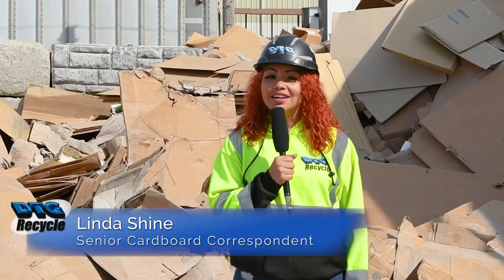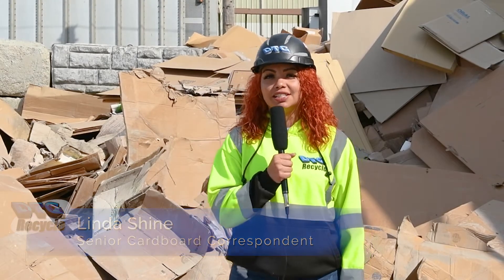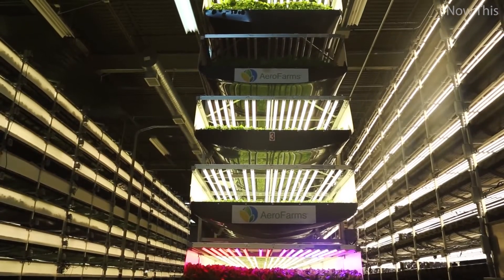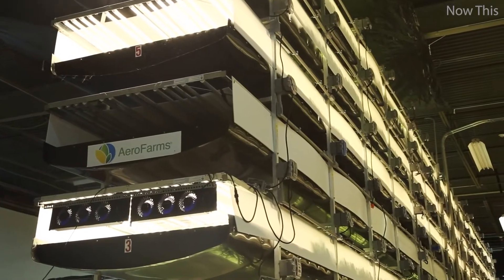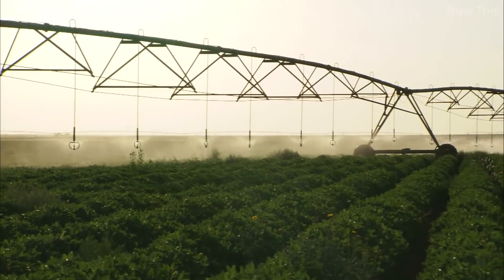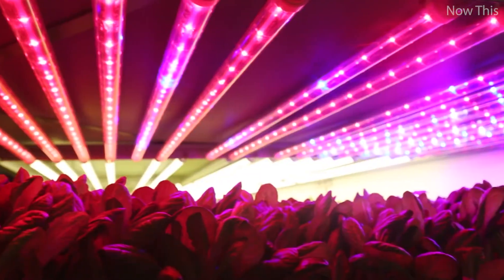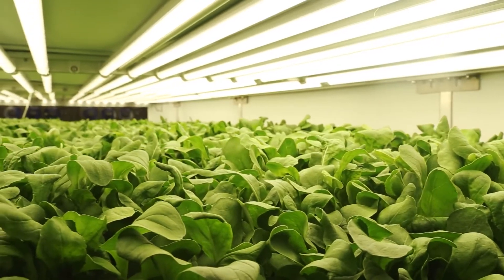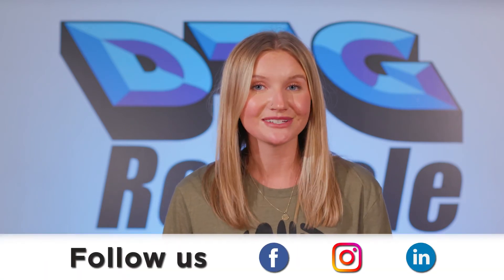DTGtv - AeroFarms - Vertical Farming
Did you know the world has lost 1/3 of its arable land in the last 40 years due to soil erosion and contamination by toxic metals?

This new-age farming company, AeroFarms, has a way to use up to 99% less land than traditional farming. AeroFarms is taking on some of agriculture’s biggest challenges by growing flavorful, safe, healthy food all year round in an environmentally sustainable and socially responsible way.

AeroFarms grows a variety of fruits, vegetables, and leafy greens using a process called “aeroponics”, which relies on air and mist. This company is taking farming to new heights!

Videographer/editor: @daymoonproductions